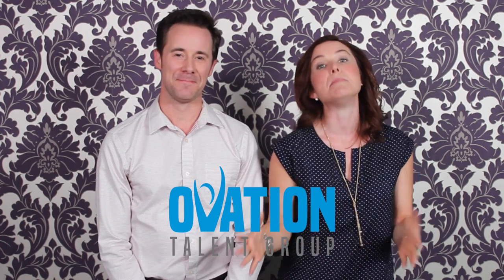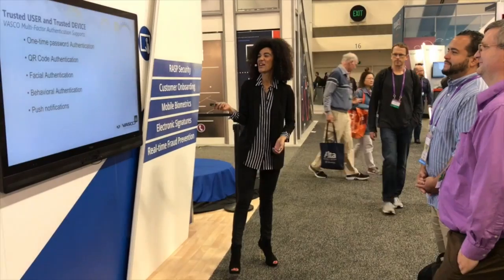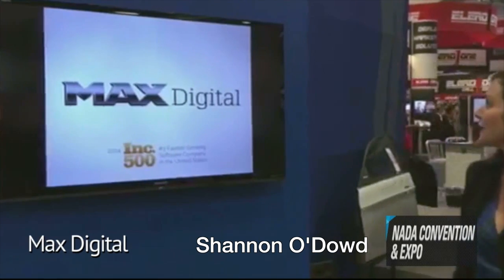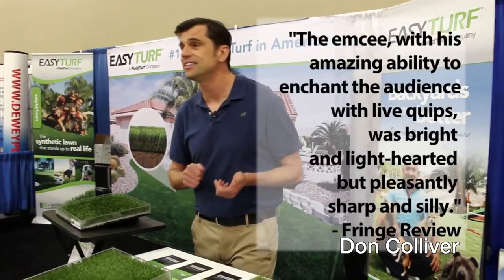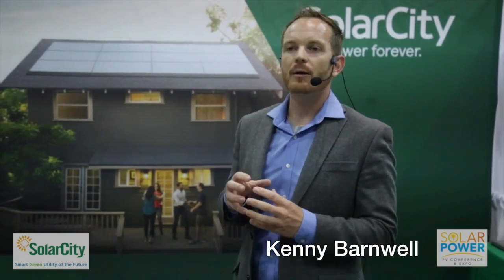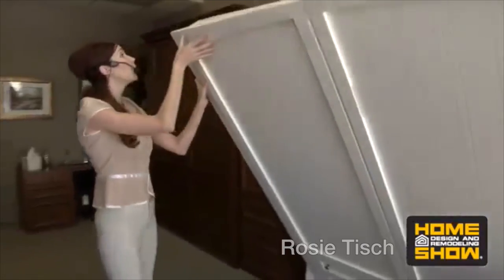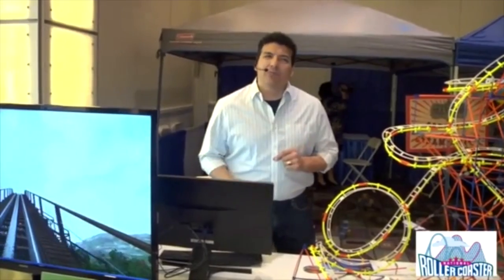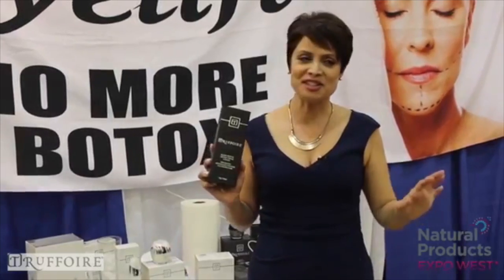Welcome to Ovation Talent Group!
Welcome to Ovation Talent Group! Ovation Talent Group is Los Angeles’ premiere live presenter staffing organization for Trade-Shows, Expos, and Conventions. Take a look around our roster to find a host that's right for you! Hosts & Co-Founders Shannon O'Dowd & Brian Vestal.